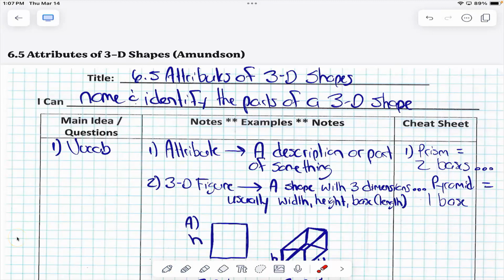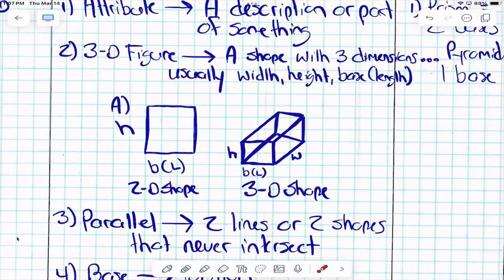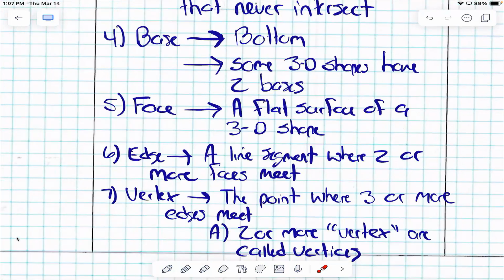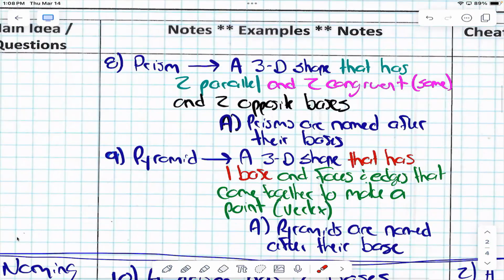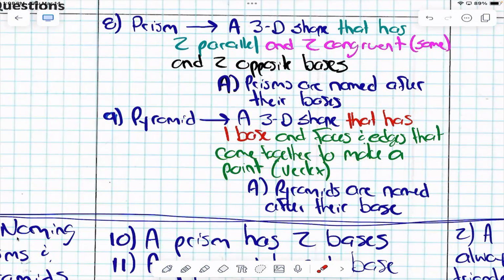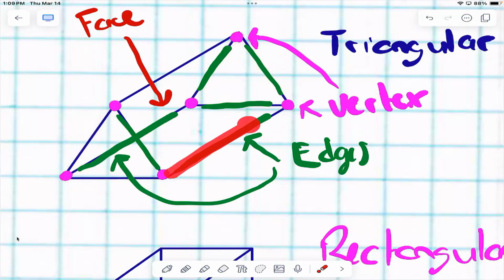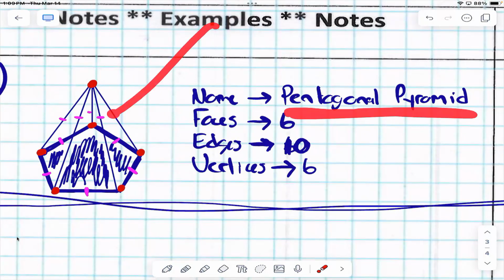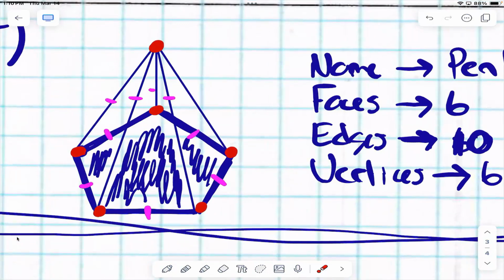6.5 Attributeds of 3D Shapes (Amundson)